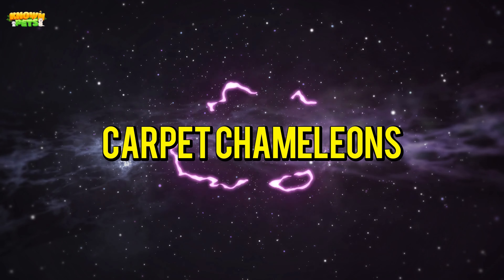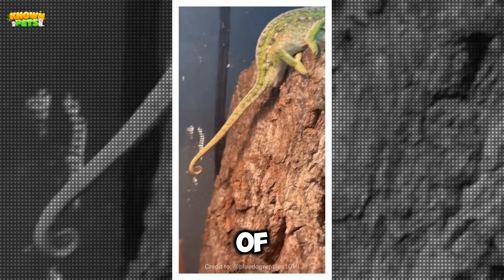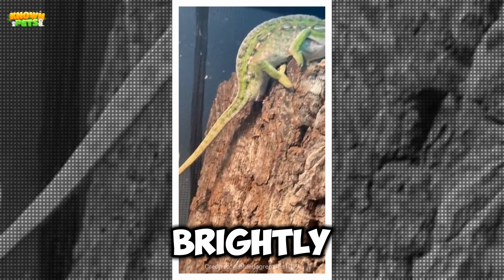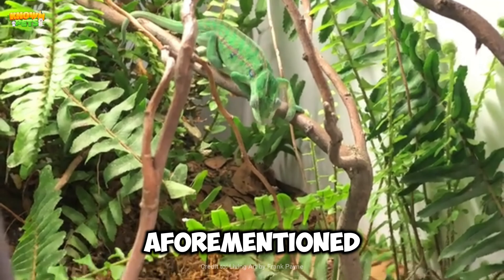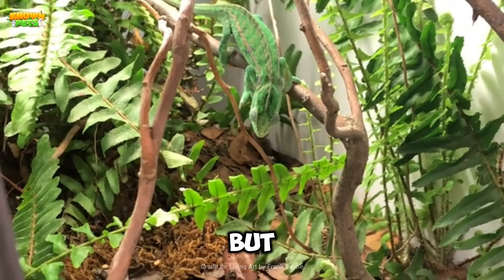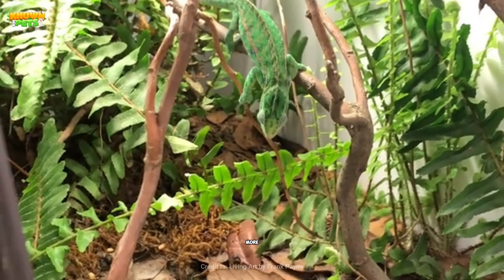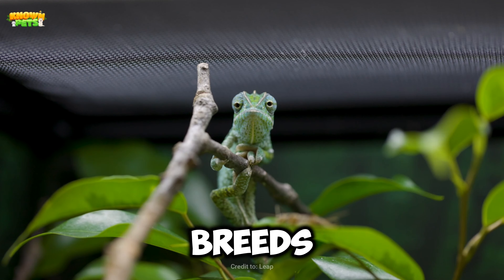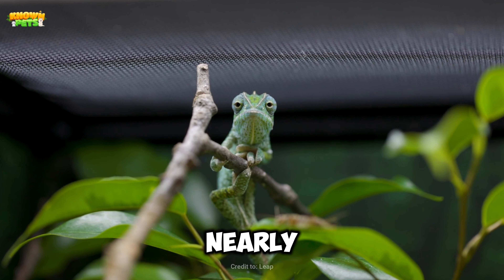Carpet Chameleons, best Chameleon Species To Keep As Pets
►► Glance: in this video you will discover
Chameleons are fascinating reptiles, known for their ability to change colors. Many wonder how do chameleons change color, and it’s due to special cells in their skin called chromatophores. Regarding their lifespan, how long do chameleons live typically ranges from 5 to 10 years. Questions like what do chameleons eat or what can chameleons eat usually point to insects like crickets and worms.
People often ask, how much is a chameleon or how much are chameleons, with prices varying depending on the species, such as the panther chameleon, veiled chameleon, or jackson chameleon. For those interested in pet ownership, are chameleons good pets is common, and the answer depends on your ability to meet their care needs. To address that, how to take care of a chameleon and how to look after a chameleon are essential, as they need a warm, humid environment. If you're considering purchasing one, you may wonder where to buy a chameleon, or more specifically, buy panther chameleon.
As for their reproduction, do chameleons lay eggs is a yes, with some species laying eggs while others give birth to live young. Regarding size, how big can chameleons get depends on the species, with some reaching up to 24 inches. Some lesser-known species like the horned chameleon, jackson's chameleon, and santa cruz chameleon are also popular. Finally, questions like chameleon antenna are less common but might refer to the sensory structures on certain species.